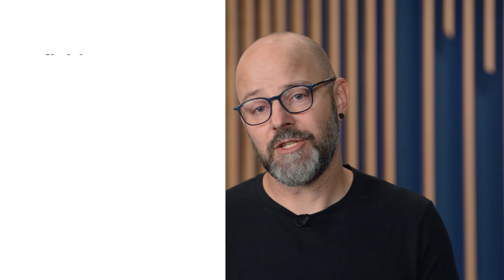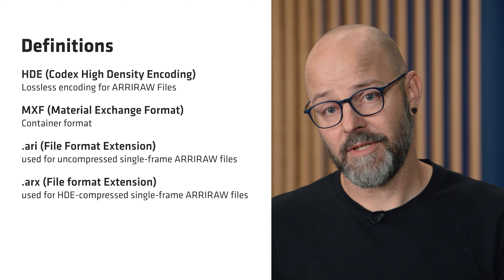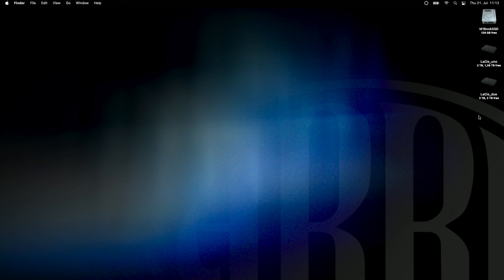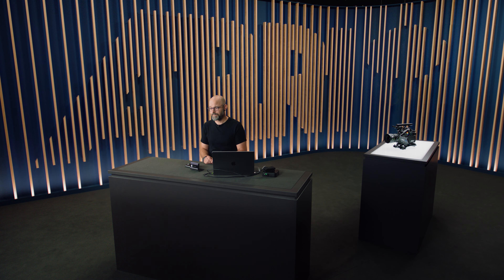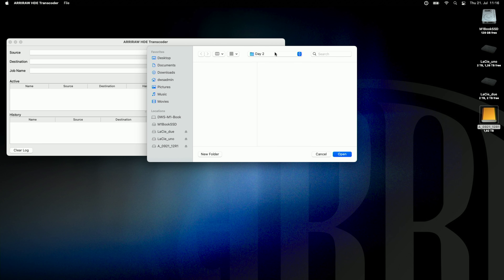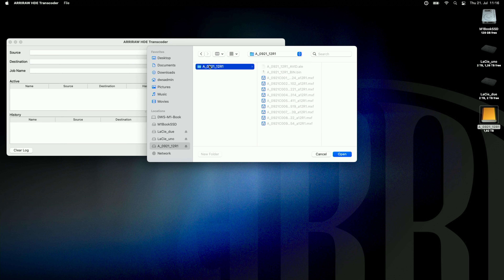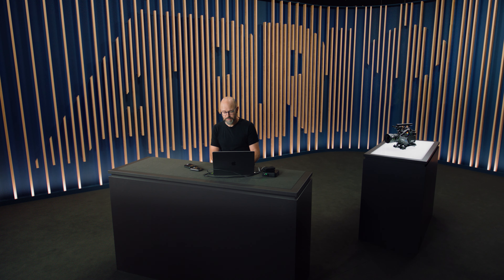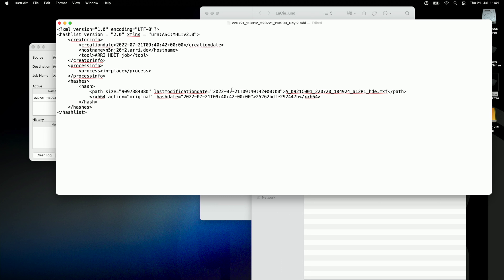ARRI Tech Talk: ALEXA 35 Workflows — High Density Encoding (HDE)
Update: ARRIRAW files from the ALEXA 35 can now be processed into HDE files in both the ARRI HDE Transcoder application, as well as traditional workflows utilising third-party data-management software in conjunction with CODEX Device Manager. More information on CODEX Device Manager is available

Join Oliver Temmler, Product Manager for Networked Camera Systems, to explore HDE workflows for the new camera. Learn more about this lossless encoding technique that reduces ARRIRAW file sizes by around 40%, giving productions a data-efficient method of capturing the highest quality images.